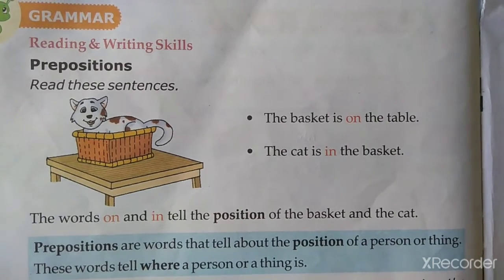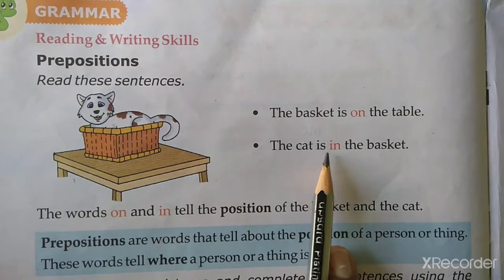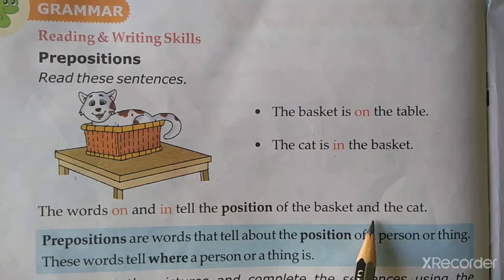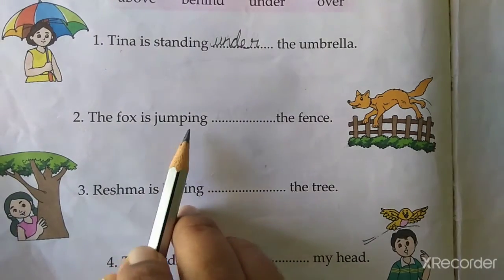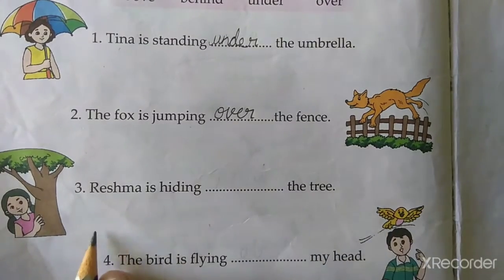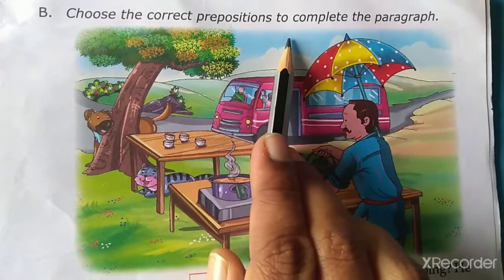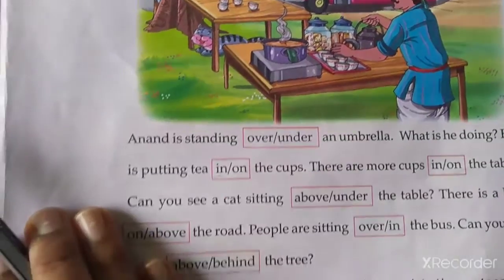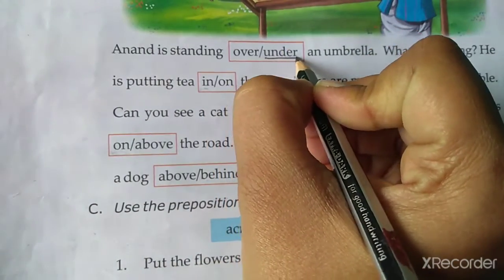Grade 2 English Grammar Preposition